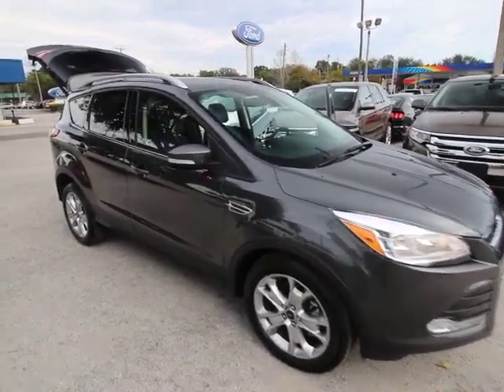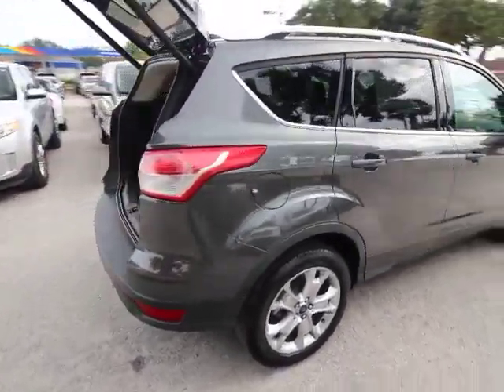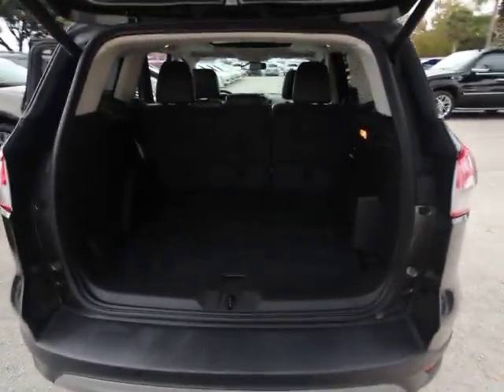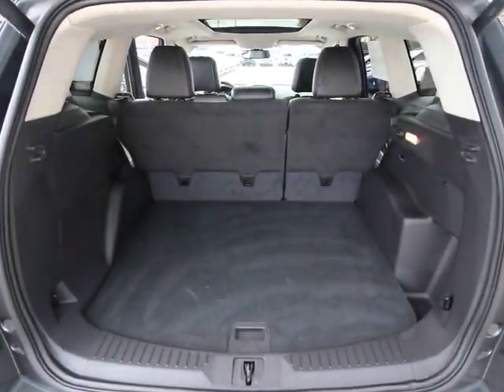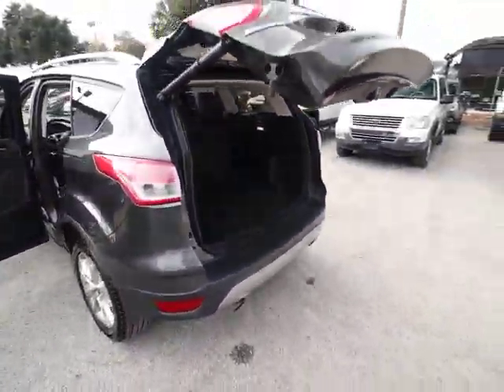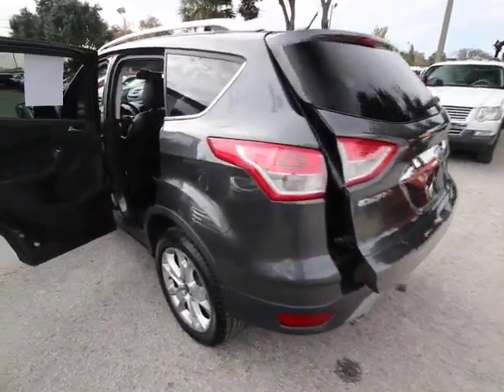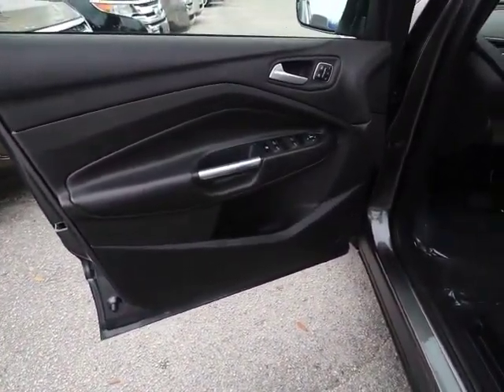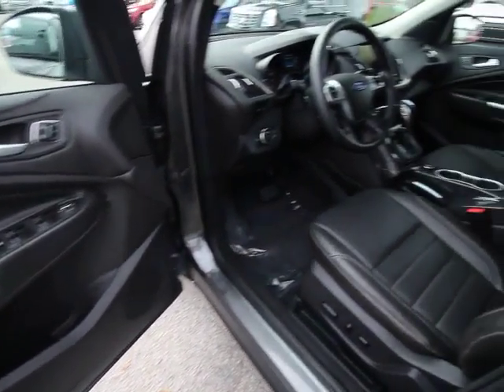2015 Ford Escape Orlando, Maitland, Sanford, Deltona, Kissimmee, FL PT7810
2015 Ford Escape

DonReidFord
1875 S. Orlando Ave

**VERY WELL EQUIPPED**GREAT FEATURES** Titanium, EcoBoost 2.0L I4 Engine, Panoramic Vista Roof, HTD Leather, Rear Camera/Sensors, and MyFord Touch w/Sync. Your quest for a gently used SUV is over. This outstanding 2015 Ford Escape has only had one previous owner, with a great track record and a long life ahead of it. Ford Certified Pre-Owned means you not only get the reassurance of a 12Mo/12,000Mile Comprehensive Warranty, but also up to a 7-Year/100,000-Mile Powertrain Limited Warranty, a 172-point inspection/reconditioning, 24/7 roadside assistance, trip-interruption services, rental car benefits, and a complete CARFAX vehicle history report. This wonderful Ford is one of the most sought after used vehicles on the market because it NEVER lets owners down.